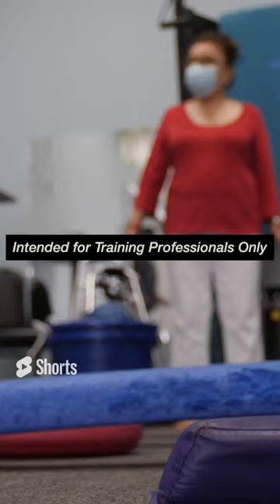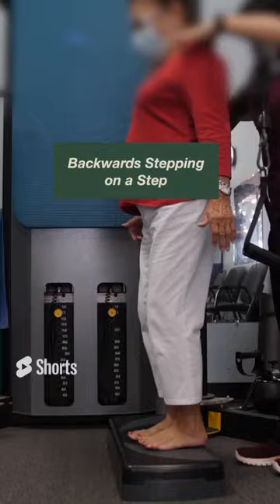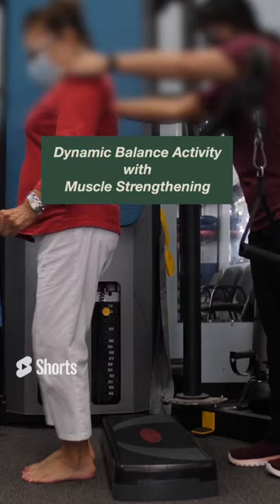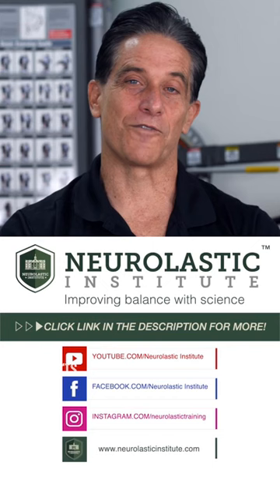3 exercises to Improve ataxia